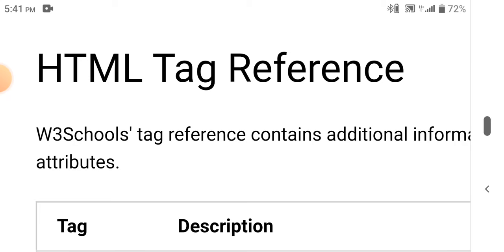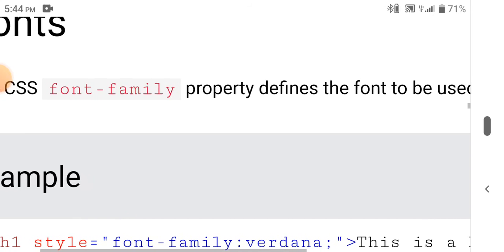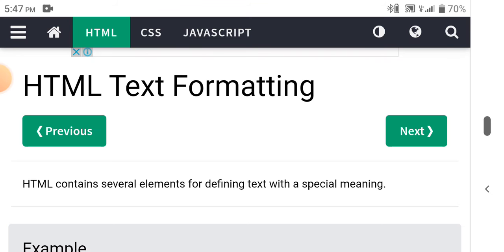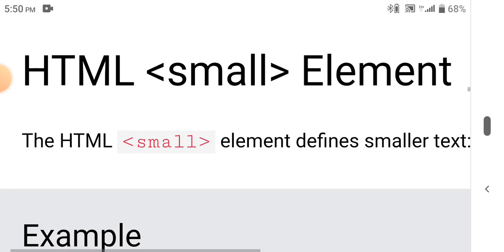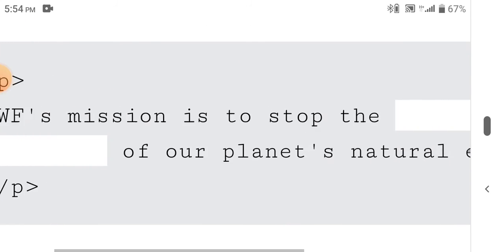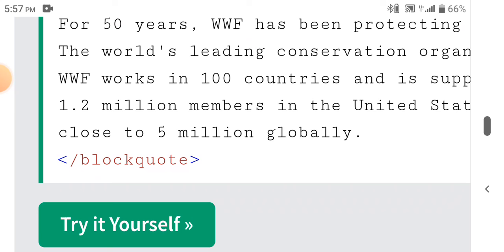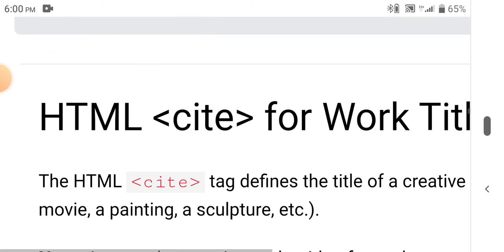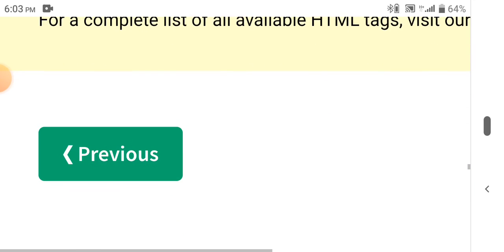HTML tutorial series - episode 3